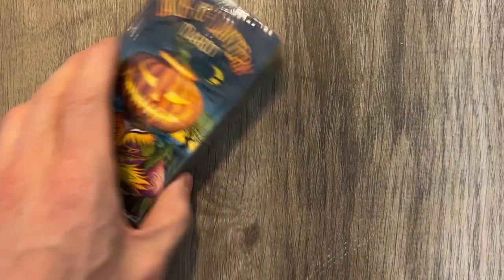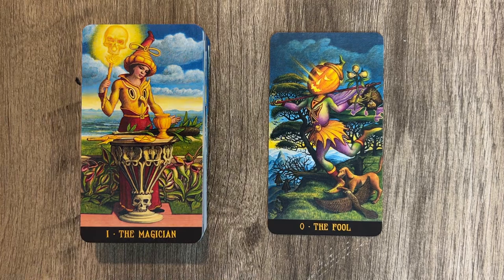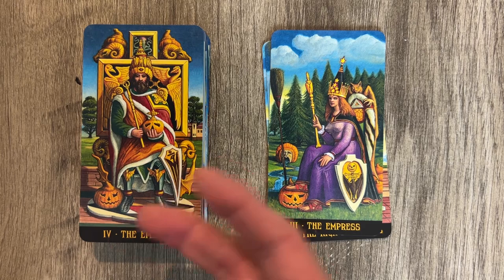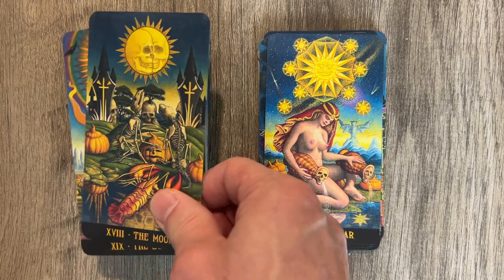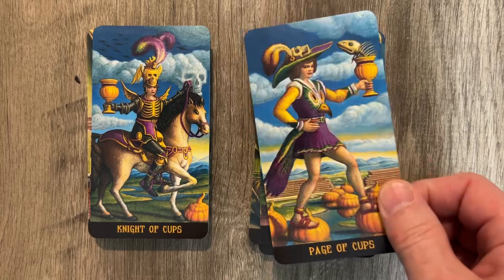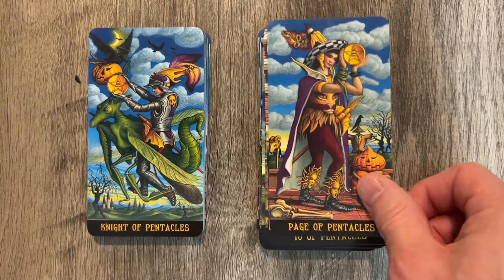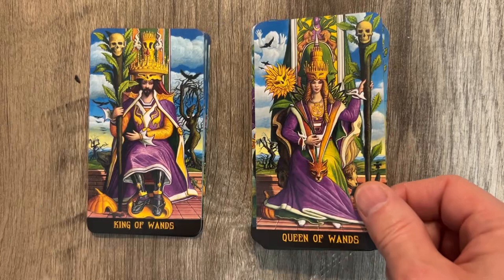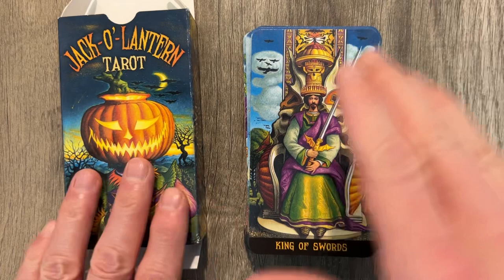Jack O Lantern Tarot - Review